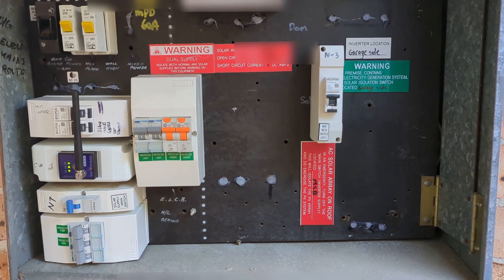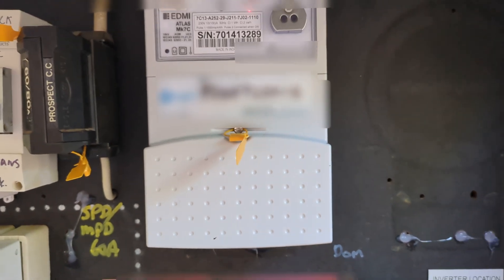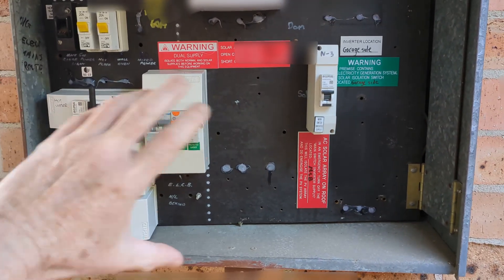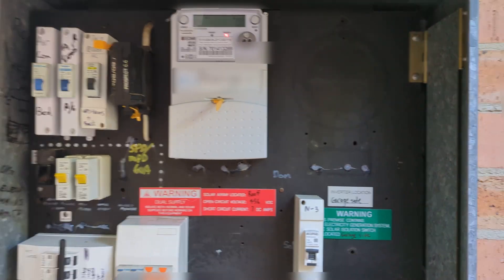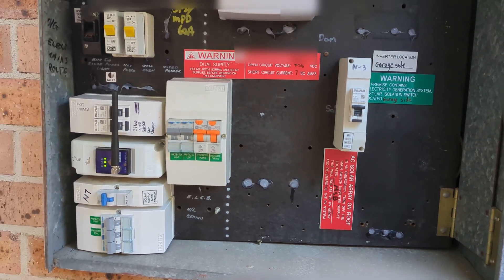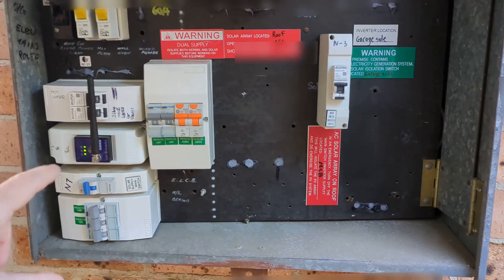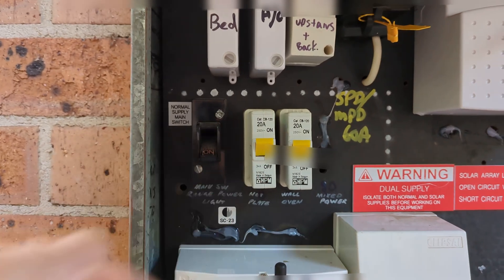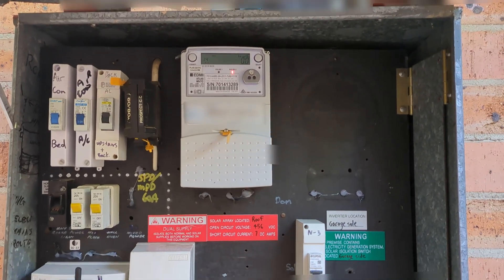Smart Meter Installed!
My net energy meters have been replaced with a new fangled Smart Energy Meter as we call them in Australia. This gives the option of potential time of day usage using other energy providers that offer low cost off-peak energy rates for battery or EV charging.